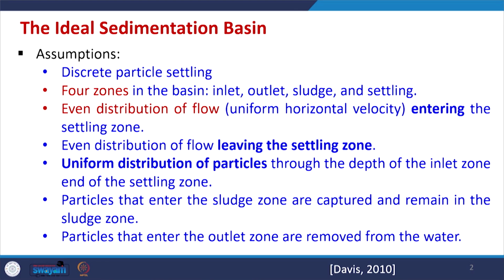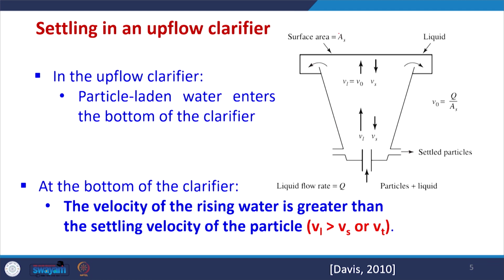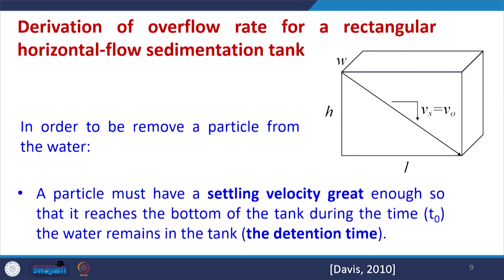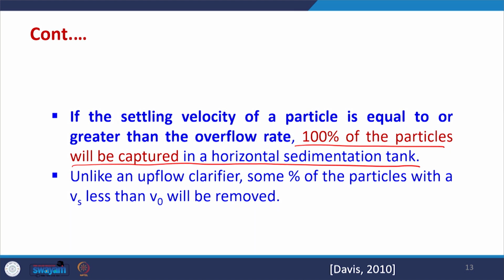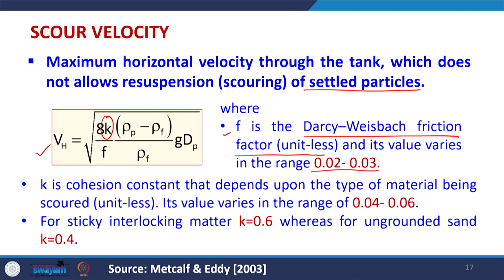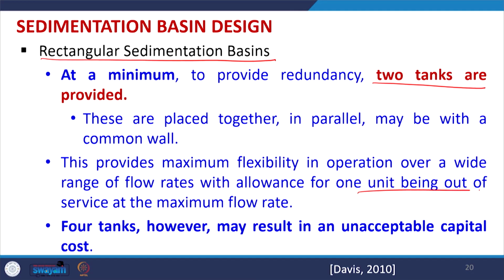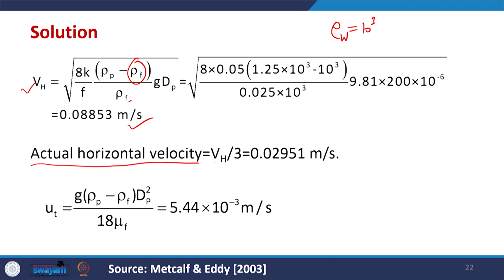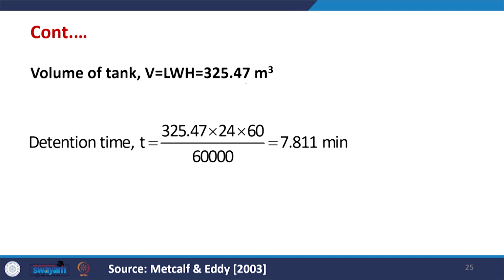Lecture 20: Coagulation, Flocculation, and Sedimentation-II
This lecture contains the theory of discrete particle settling, flocculent settling, classification of sedimentation tanks, sedimentation basin design, and related numerical.